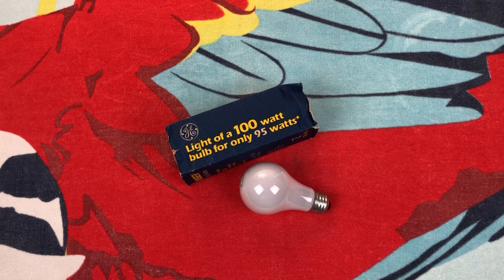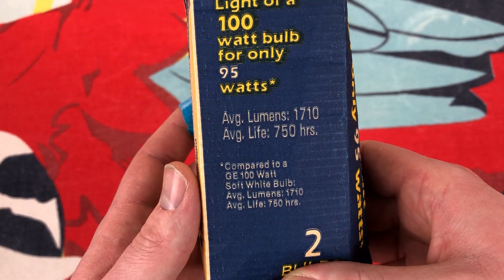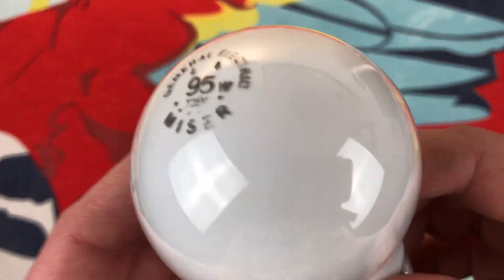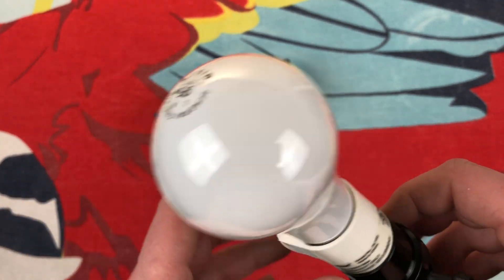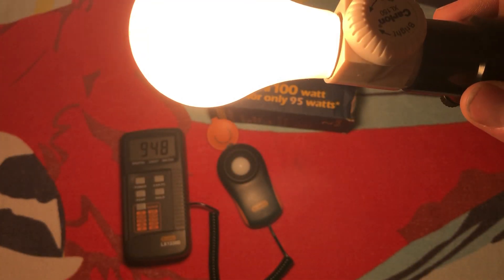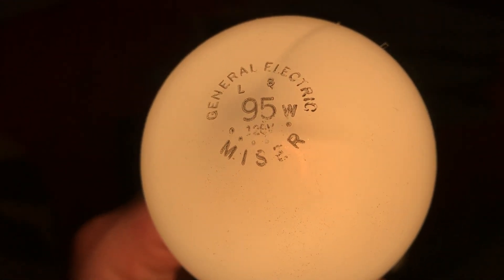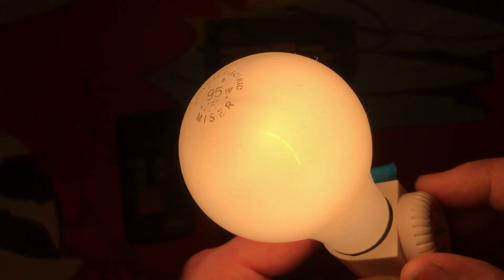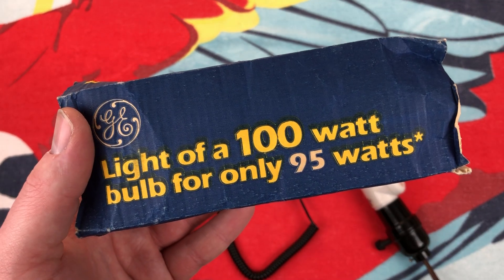GE Miser 95watt Incandescent Light Bulbs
General Electric GE Miser 95 watt (100 watt) Incandescent Light Bulbs